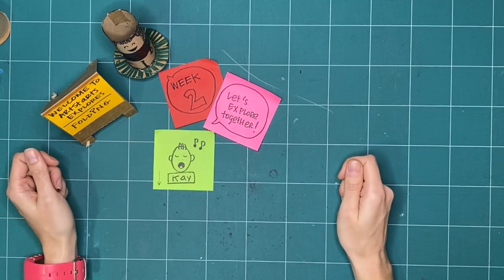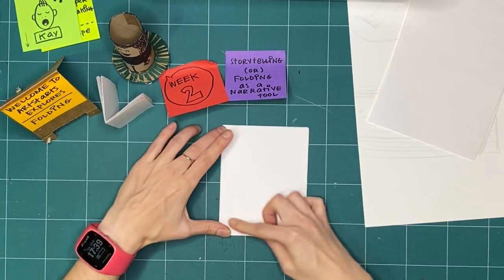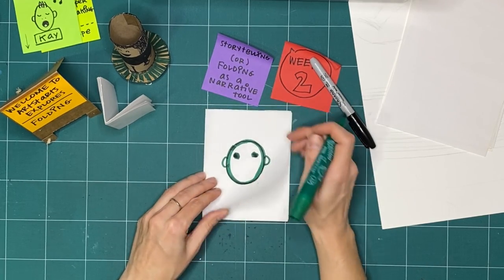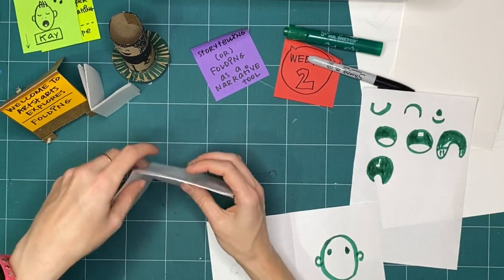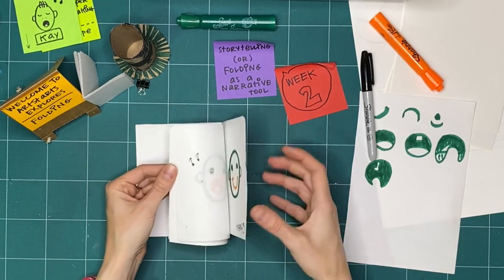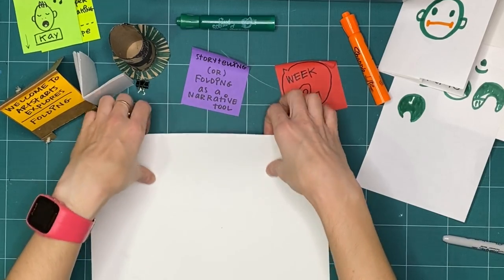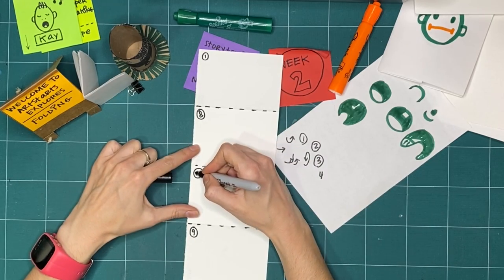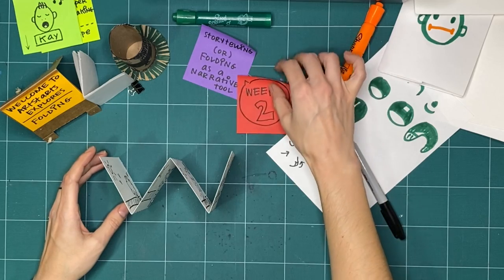FOLDING Workshop 2 - Exploring Storytelling with Folding (S02 E16 WS02)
This ArtStarts Explores: FOLDING workshop is part two of three from March 2021.

Make a Saturday morning art-making date with your family, friends, and classmates, as a new episode goes live, and be encouraged to try new things, embrace experimentation and build critical thinking skills through discovery together!